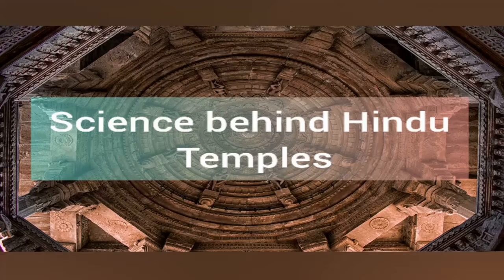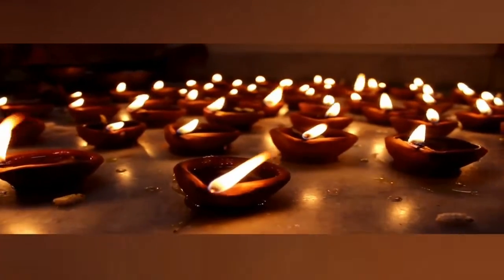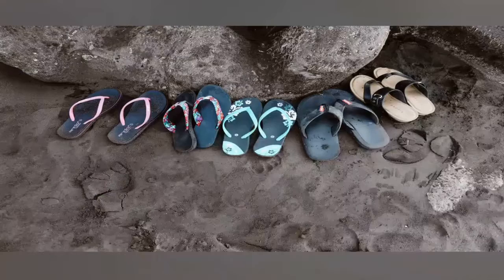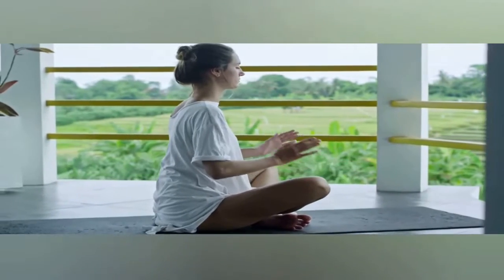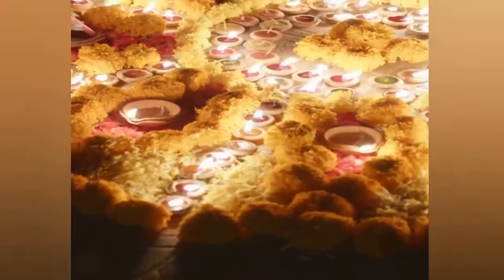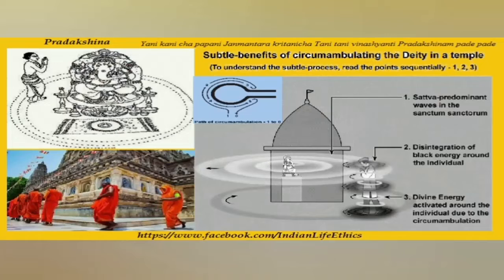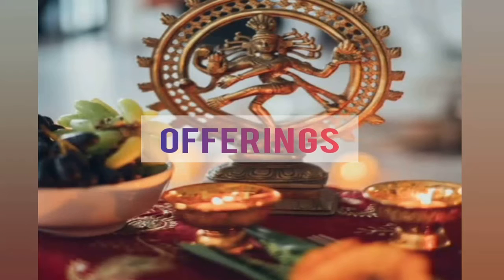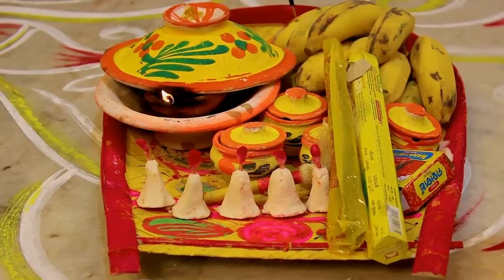Ancient temples part-1: Science behind temples.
This video is about Ancient Temples, the science and technology behind the temple construction. You can follow the social media pages for more update. Links are given below.